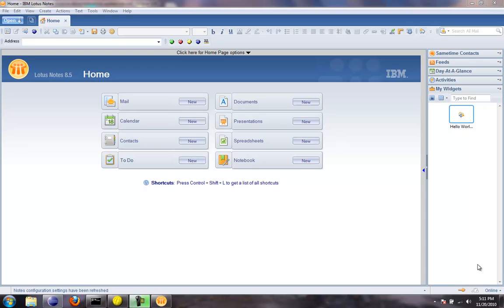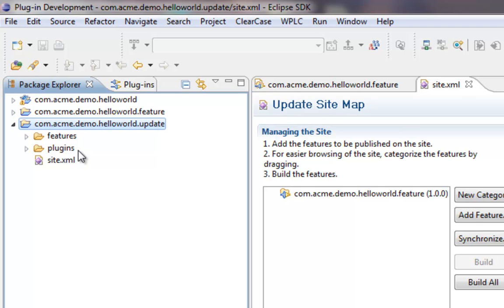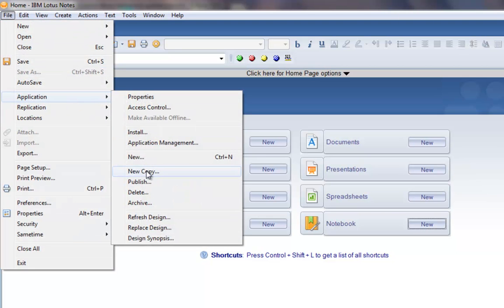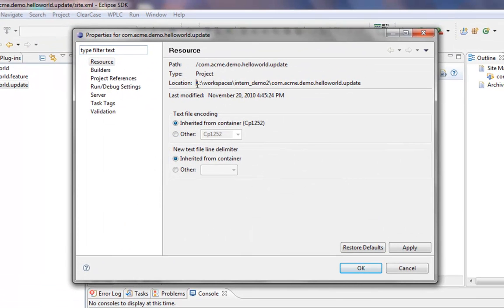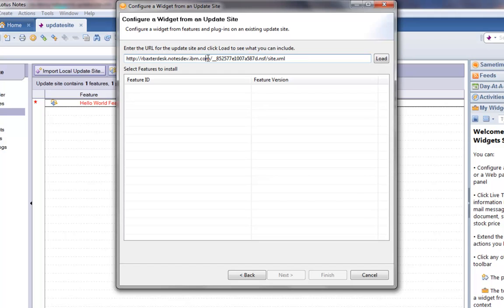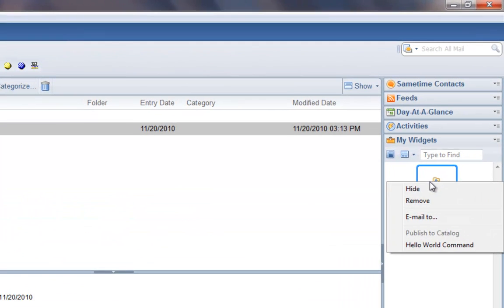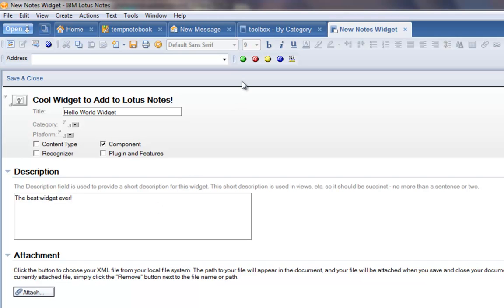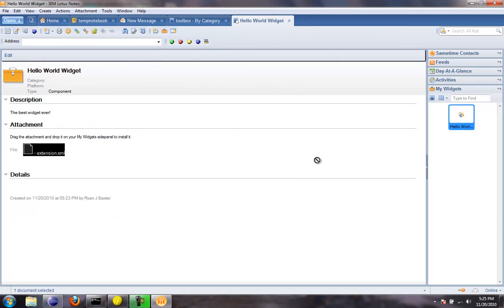Part 5: Creating Your First Lotus Notes Plugin